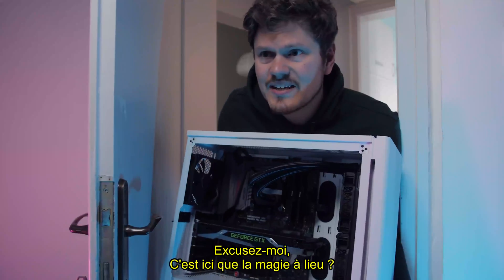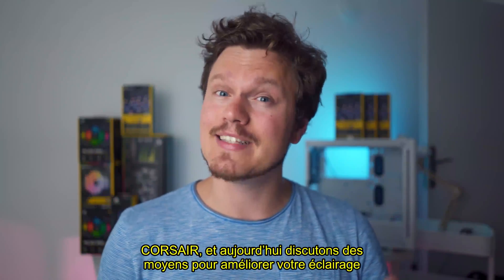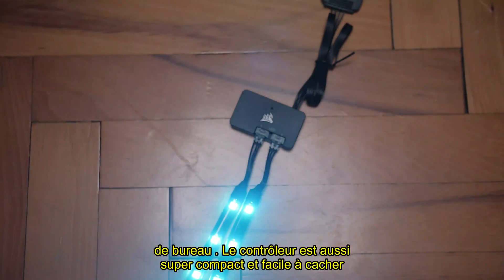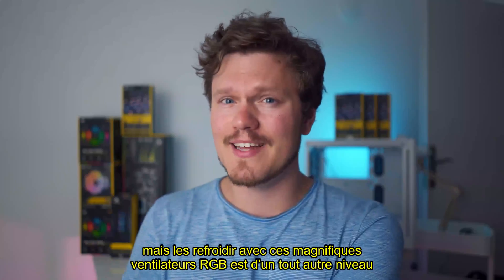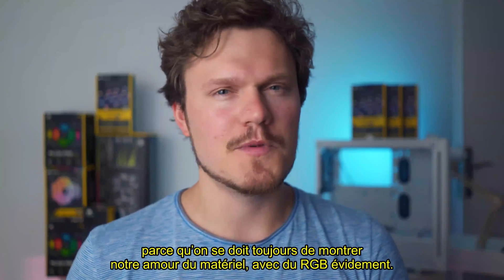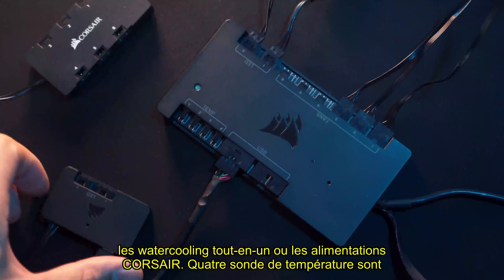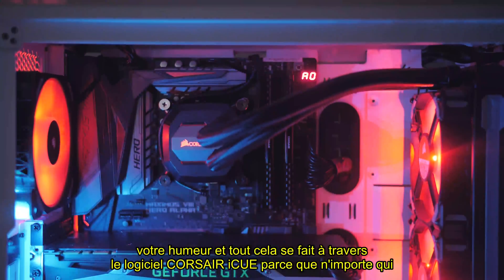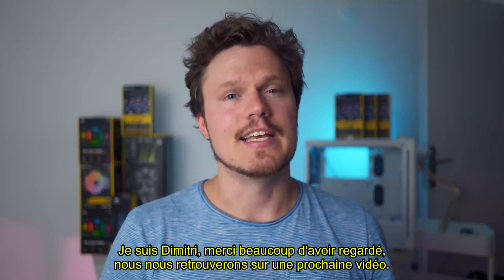iCUE Elevez votre niveau d'éclairage PC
Dmitry démontre à quel point il est facile d'insuffler une nouvelle vie à un ancien système avec le RGB. Avec le logiciel CORSAIR iCUE, connectez tous vos produits compatibles ensemble dans une seule interface, vous donnant ainsi le contrôle complet de votre installation d'éclairage.